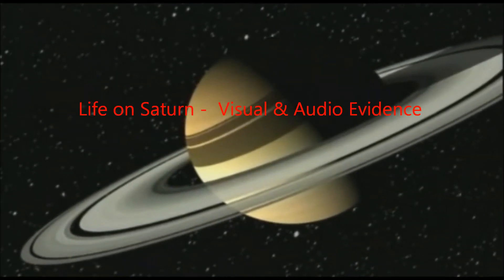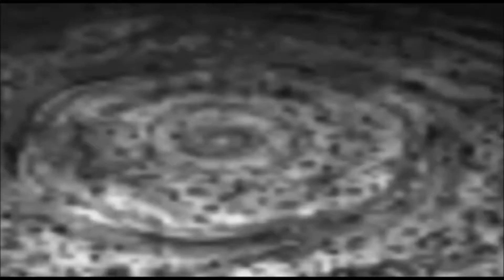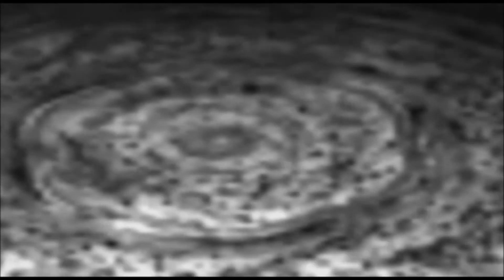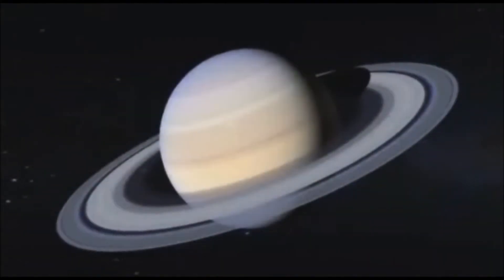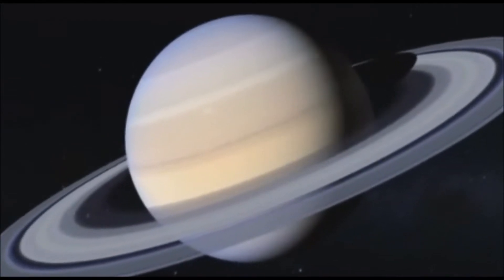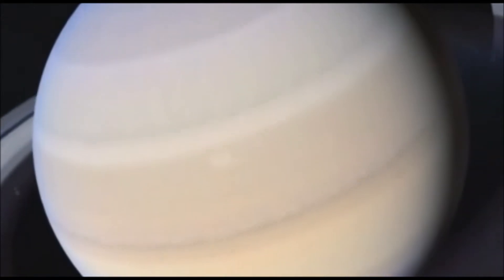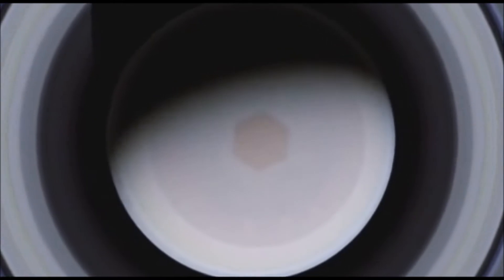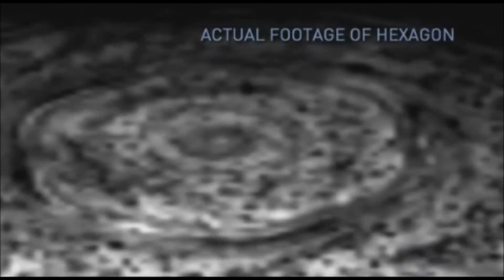Life on Saturn - the Mystery Revealed [HD]